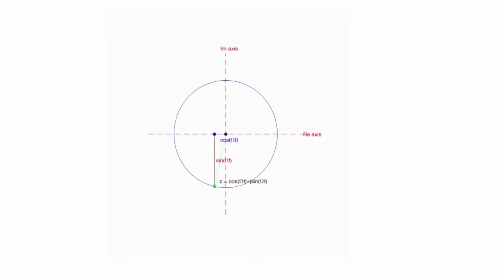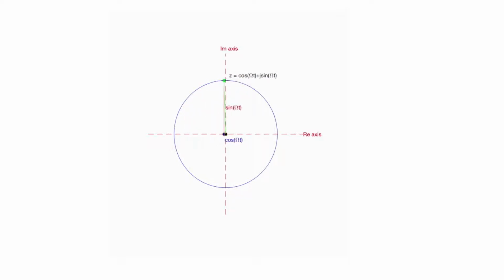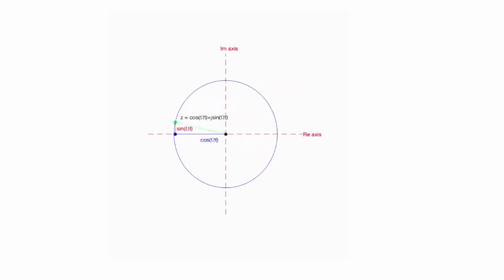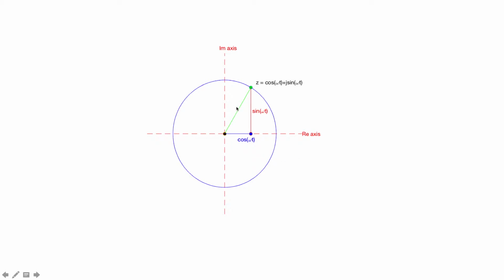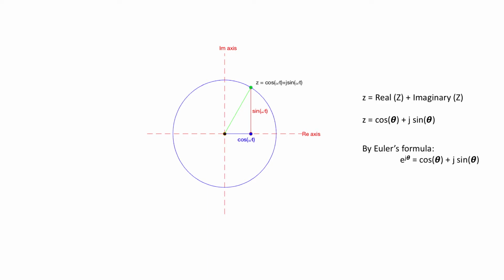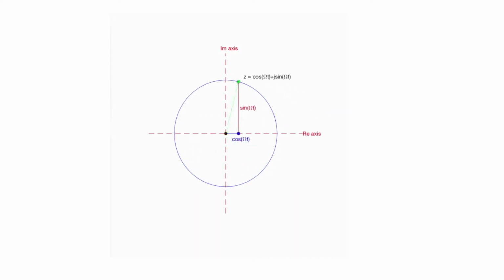02_1A_CE3007_LecturePhasorCT_1